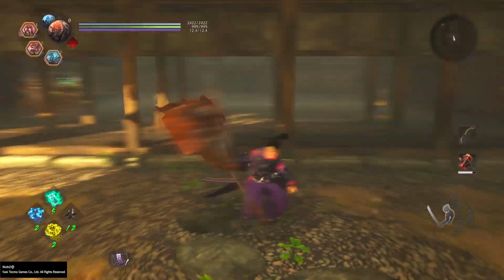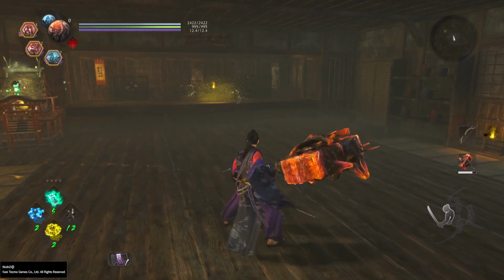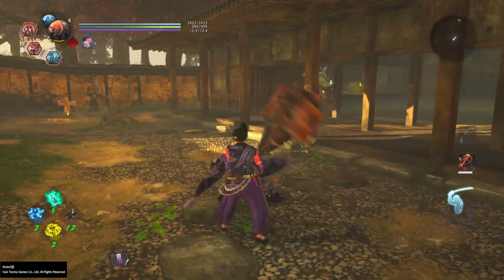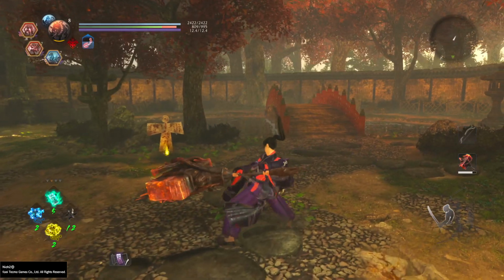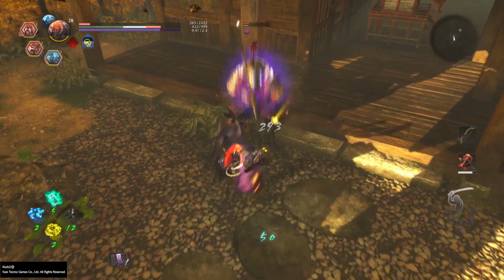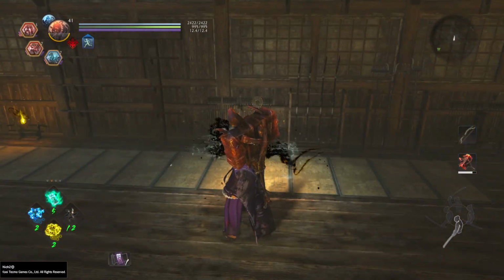Nioh 2 shirken item cancel on axe